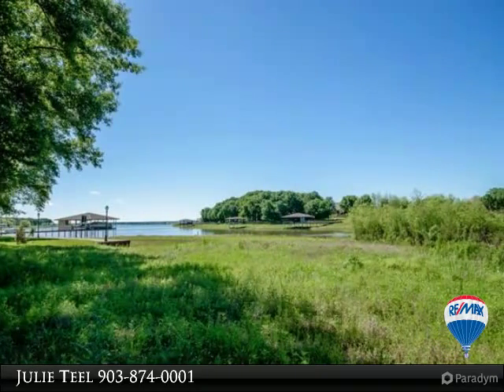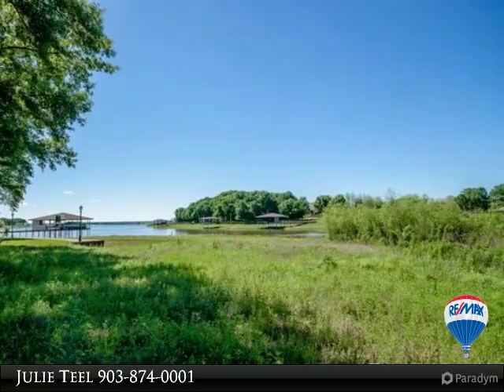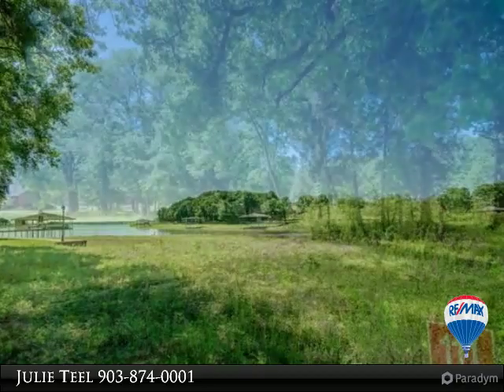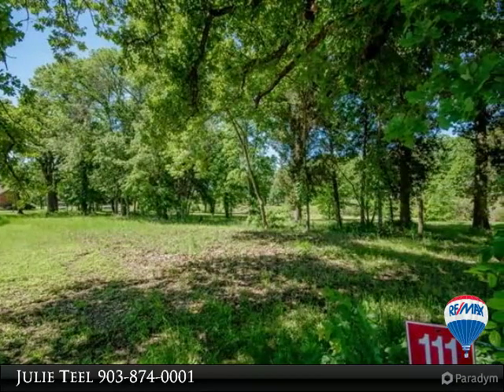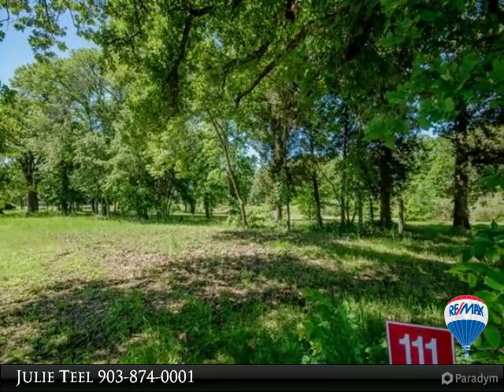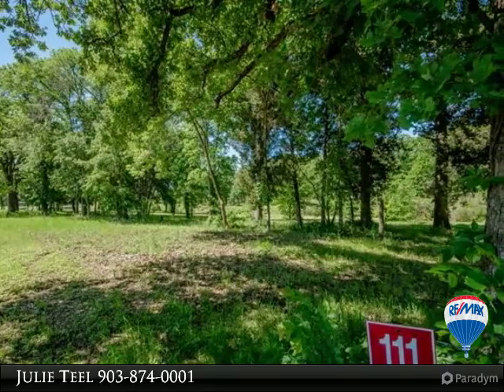LND-Residential - Corsicana, TX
Gorgeous waterfront lot located on quiet cul-de-sac with mature trees, gently sloped towards water and some awesome views! At 1.12 acres there is plenty of room to spread out. Arrowhead is a gated and restricted community requiring a minimum of 2,000 sq ft, site built homes with no time limit to build, boat ramp and community mailboxes.

Presented By:
Julie Teel, RE/MAX of Corsicana & RE/MAX Lakeside Dreams